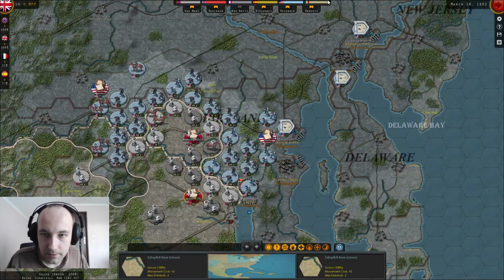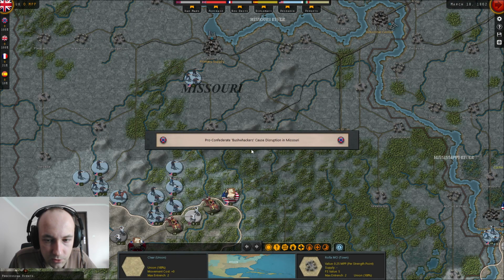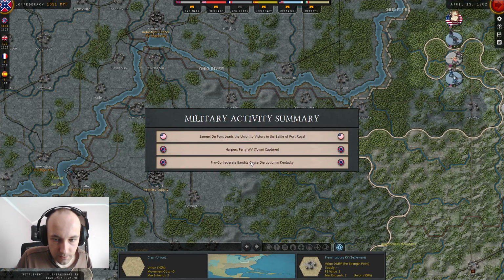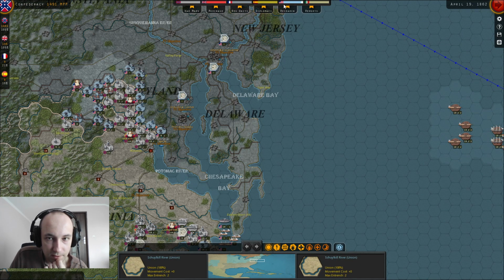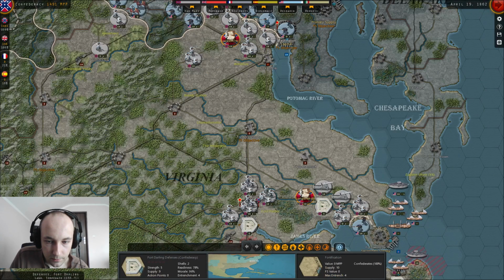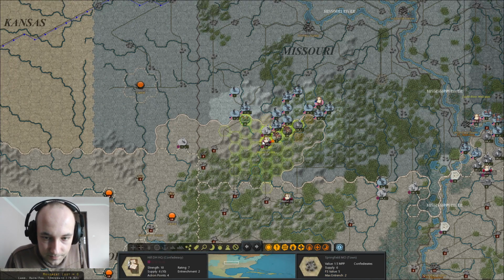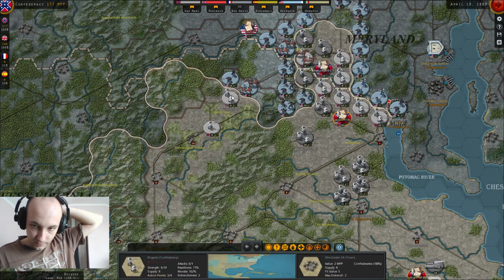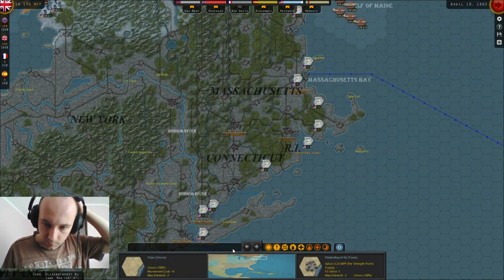Strategic Command: American Civil War - CSA Expert difficulty - E12 Beauregard on the run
Hello there and welcome to the newest entry in the Strategic Command series: American Civil War.

This is my very first playthrough as the Confedarate states. We're playing on expert difficulty with all the bonuses at the highest level.

We fight to the last bullet against the usurpers in the North, the (S)Union.